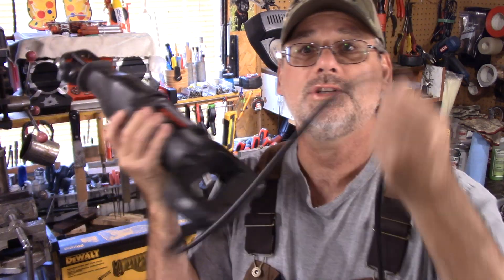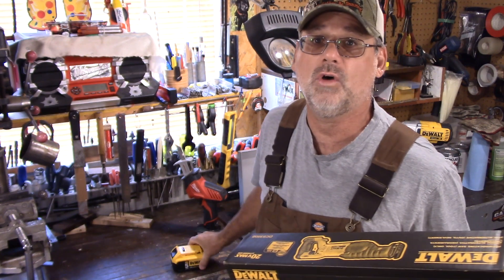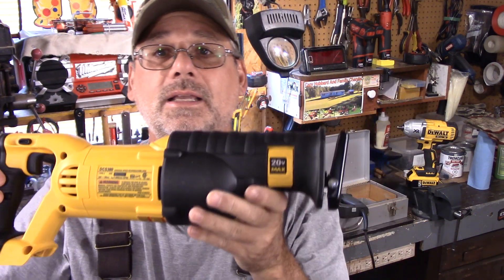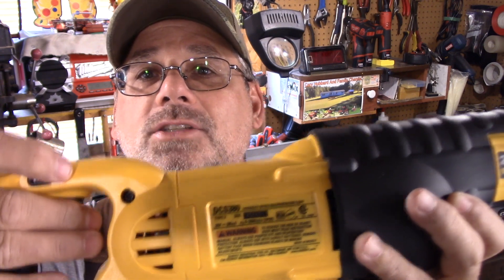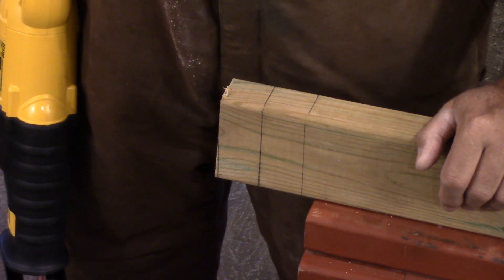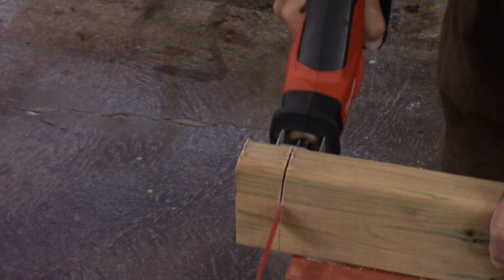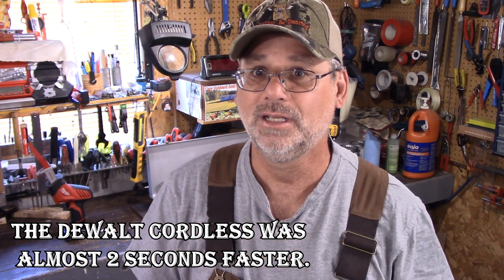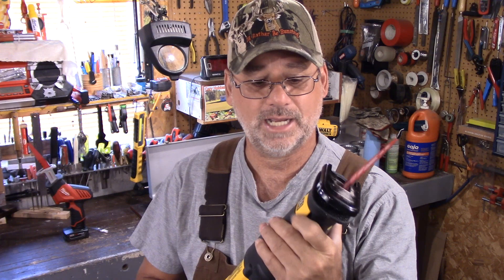DEWALT 20V MAX* RECIPROCATING SAW REVIEW - (DCS380B ) WATCH THIS BEFORE YOU BUY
Today I review and test out how  the dewalt cordless reciprocating saw  performs verses an industrial corded black and decker saw . The Dewalt 20v Max reciprocating saw model DCS380B  is a great choice for the homeowner and as the video show out performs the corded saw.  For  a  value priced saw it does all I expect from a  reciprocating saw  and I will keep you all updated as to how it performs in the long term.